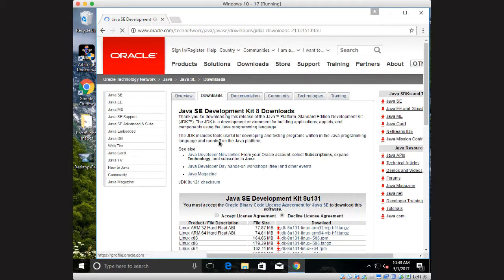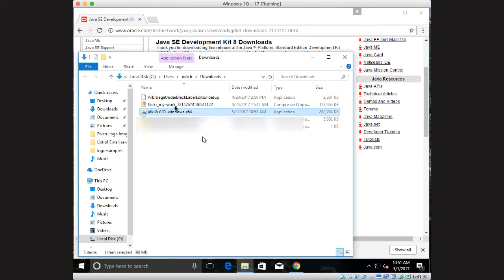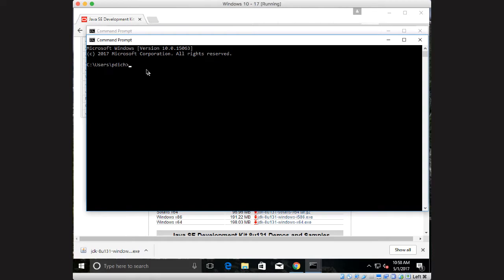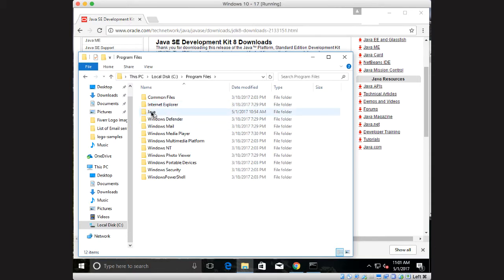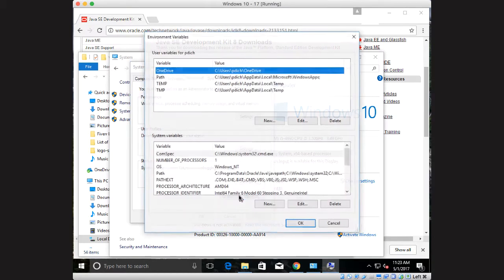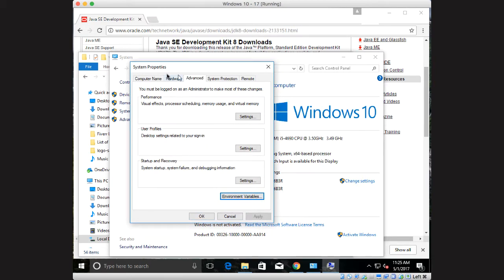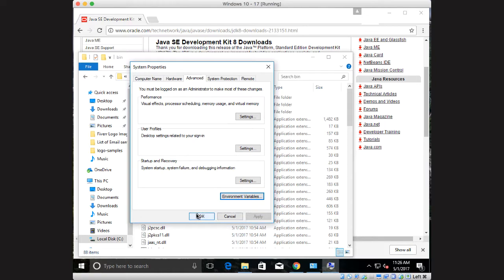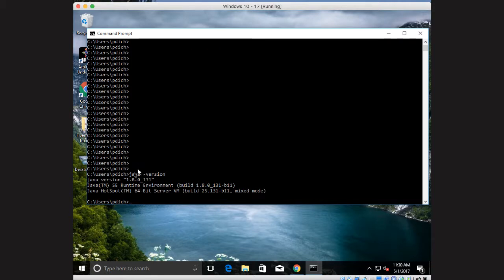Setting up Our Development Machines Installing JDK on Windows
Before we can start building Android Apps, we need to setup our machines for development - Windows, Mac and Linux